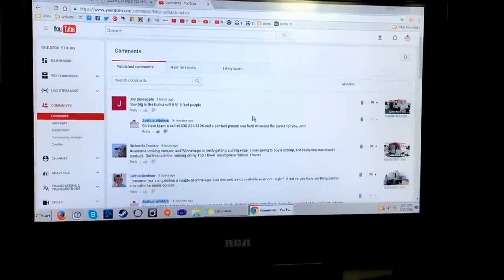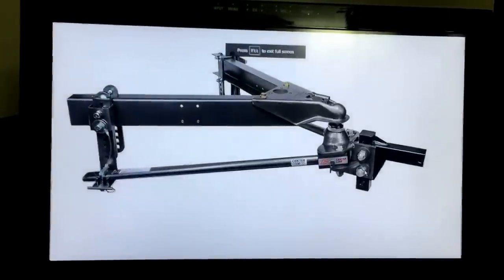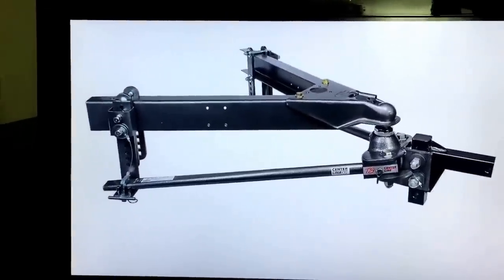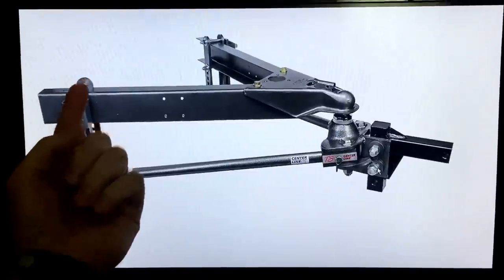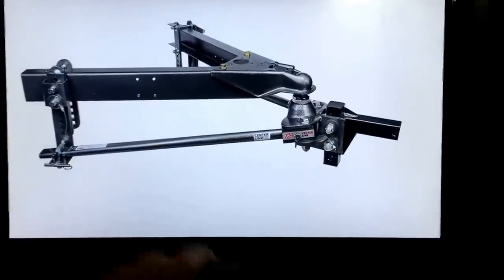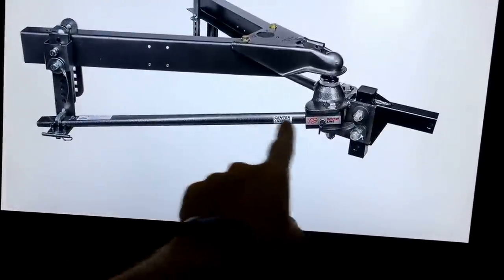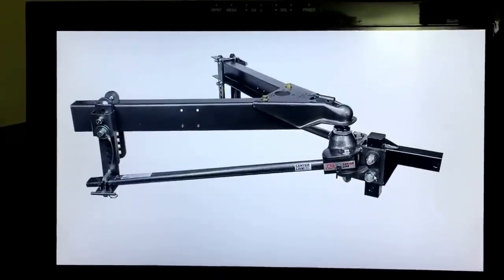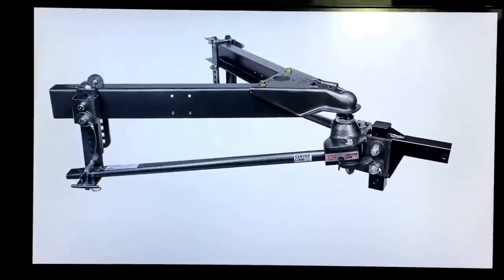HaylettRV.com - Travel Trailer Weight Distribution Explanation with Josh the RV Nerd